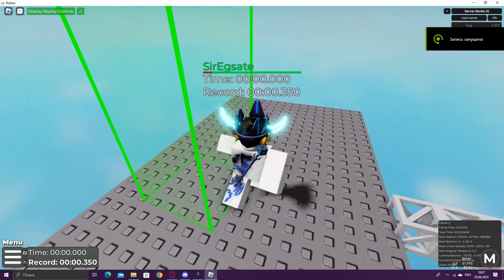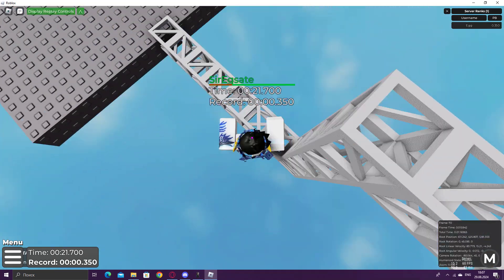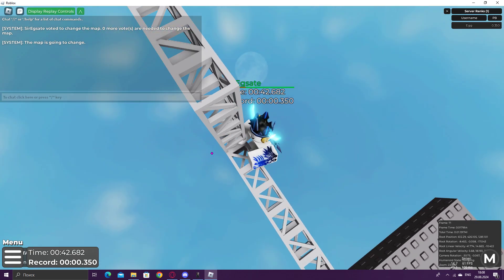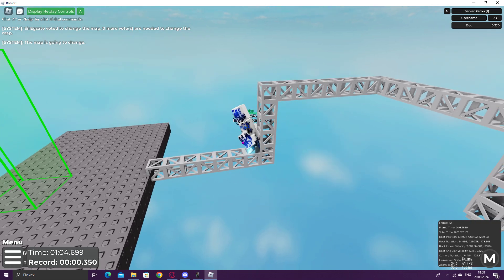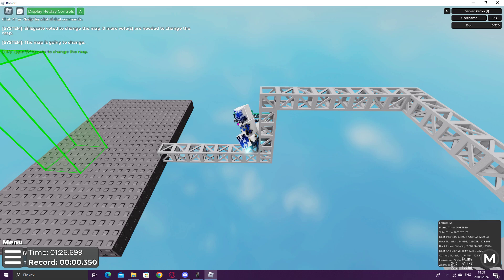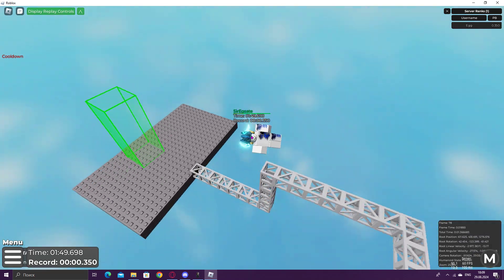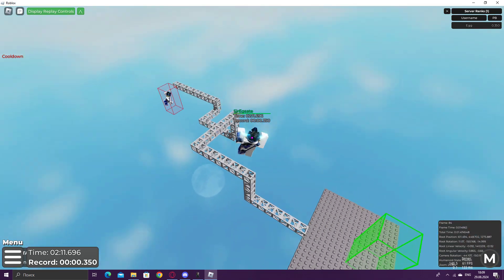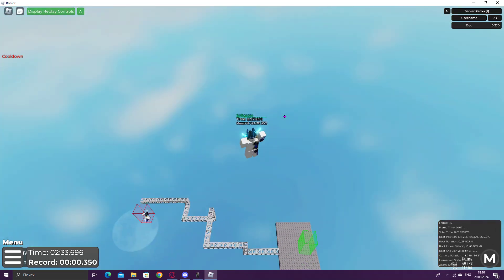2.1 HappaTAS fling jump / bounce tutorial (read desc)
This is NOT a detailed tutorial since fling bouncing is very complicated and requires alot of physics knowledge. This is just showing how to do it in the most basic way.